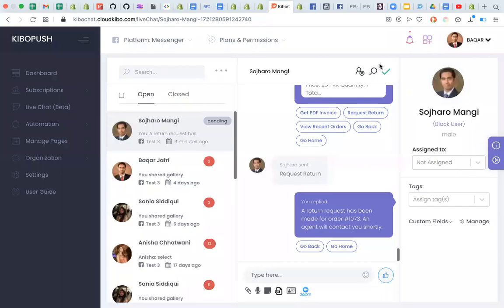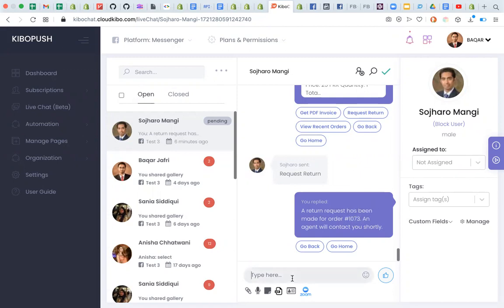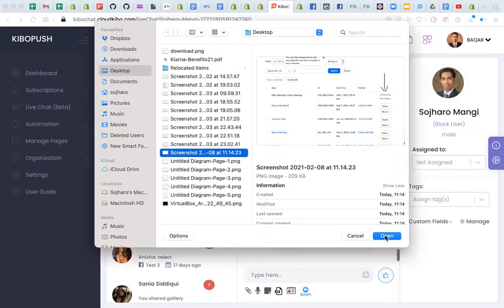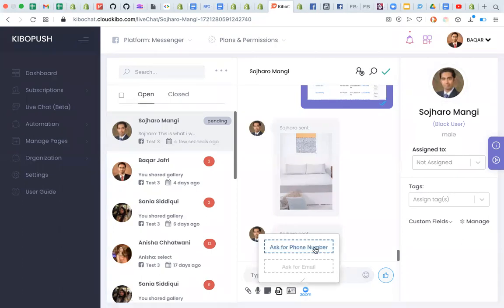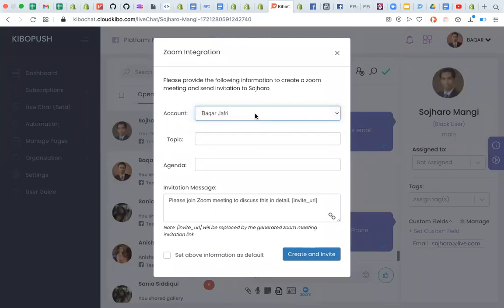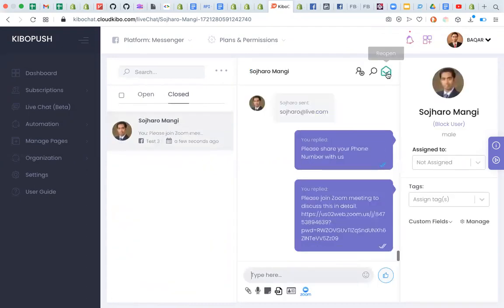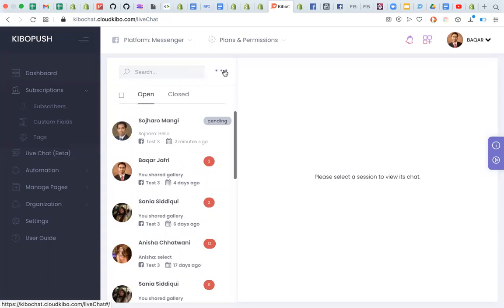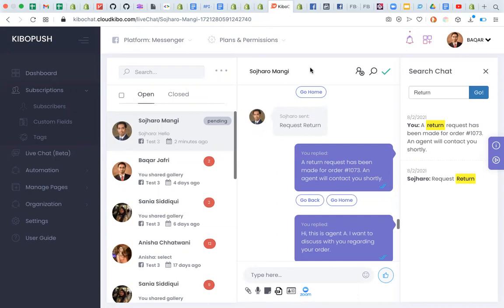05 - Messenger LiveChat Demo